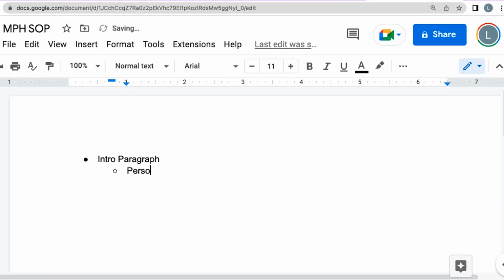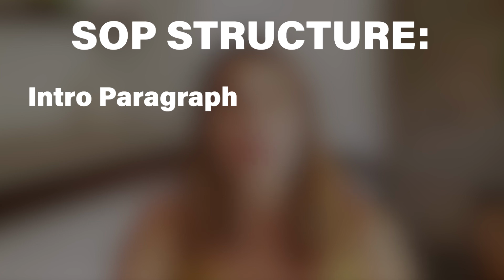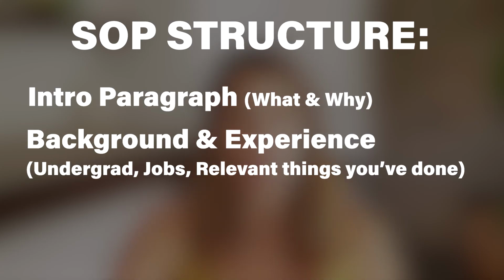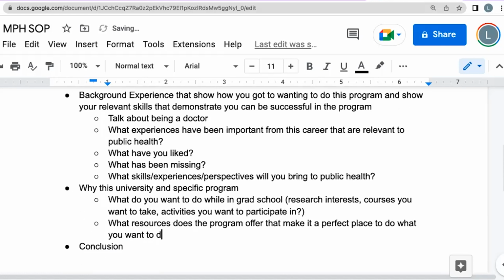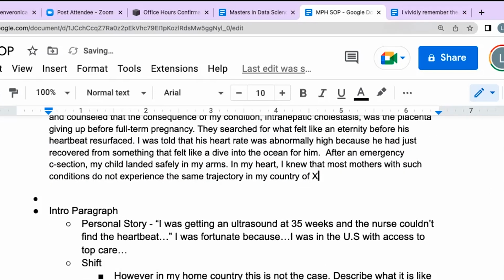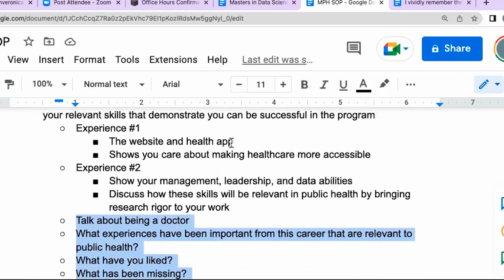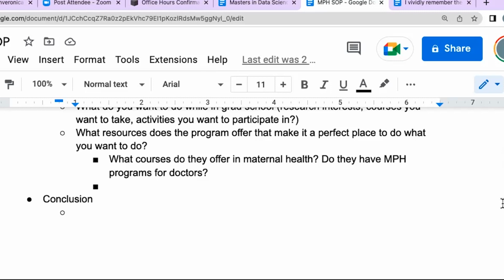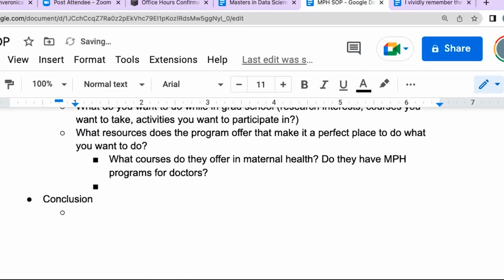How to Outline Your Statement of Purpose in 10-minutes [Template included]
If you are struggling to get started on your Statement of Purpose, watch this video on how to create an outline for your grad school statement of purpose.